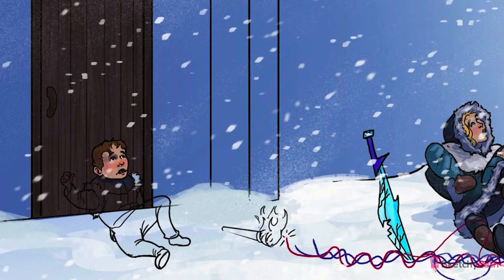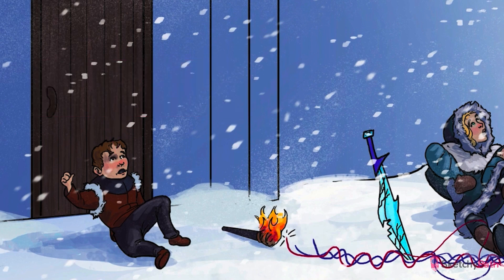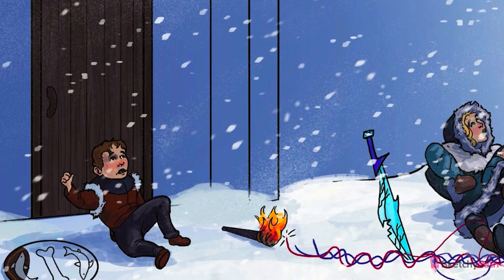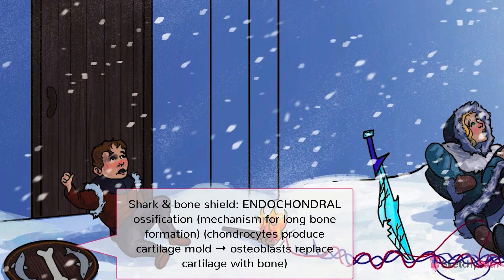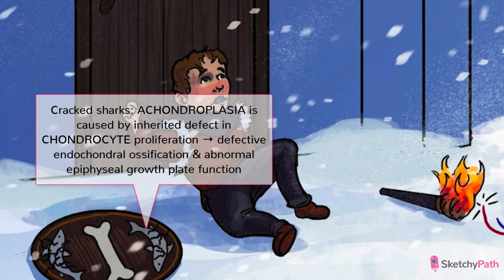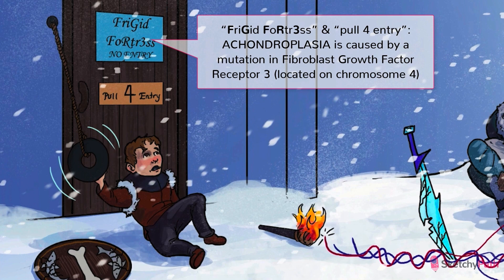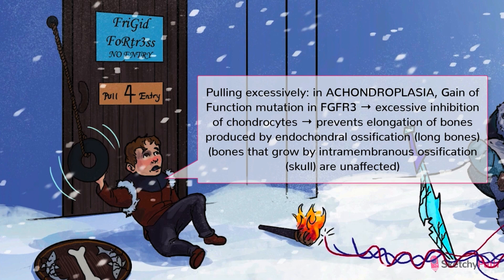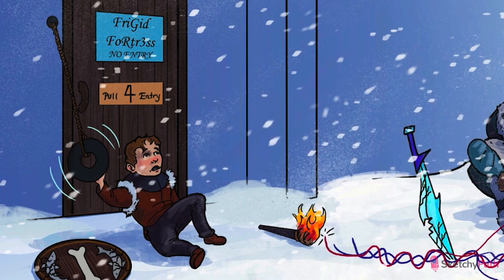Congenital Bone Disorders: Osteogenesis Imperfecta (Part 2 of 2) | Sketchy Medical | USMLE Step 1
This lesson focuses on congenital bone disorders, including osteogenesis imperfecta. Learn the pathophysiology and high-yield clinical manifestations of these conditions.